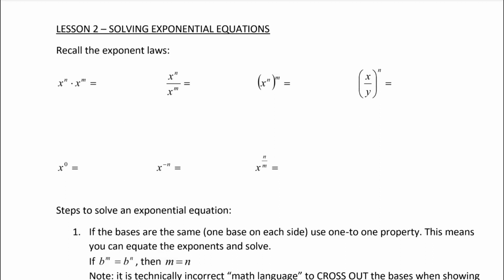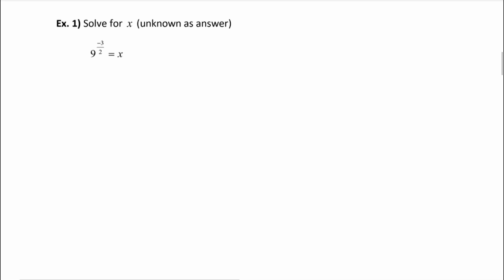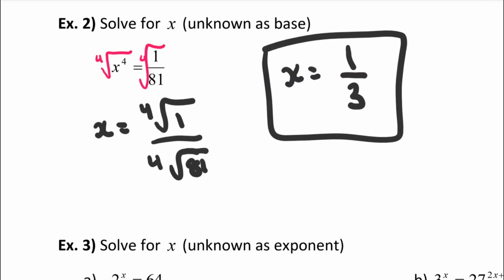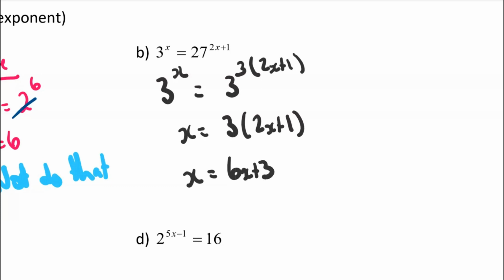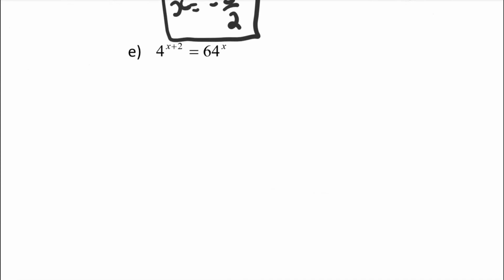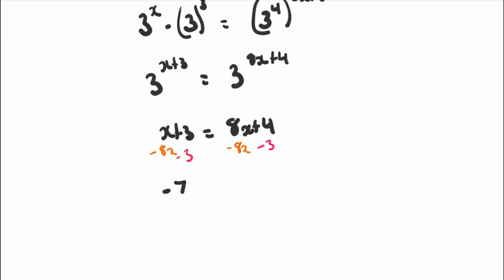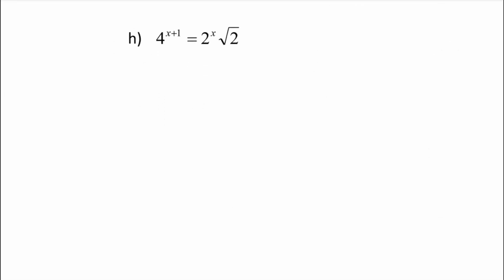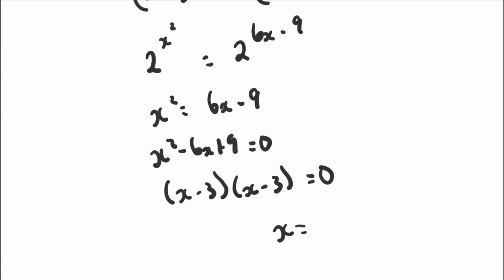Analyzing Exponential Equations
This lesson is about analyzing exponential by factoring and using exponents laws functions for Grade 12 Pre-Calculus.